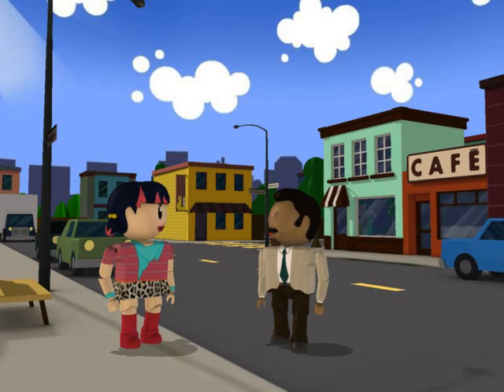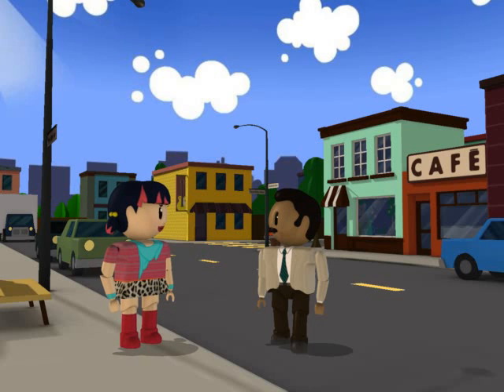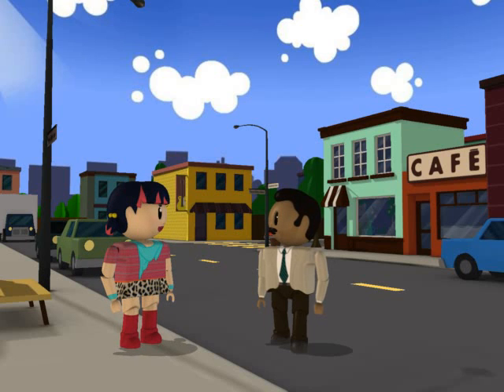Yamli Query Expander - People, place names, media content etc ...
Yamli Query Expander is a technology that expands Arabic words written in Arabic or English to all their variations ... It also can be used for data cleansing/deduplication and normalizations ... Email for more info